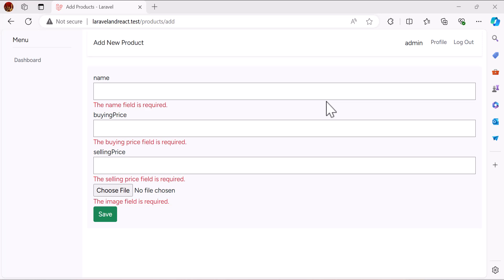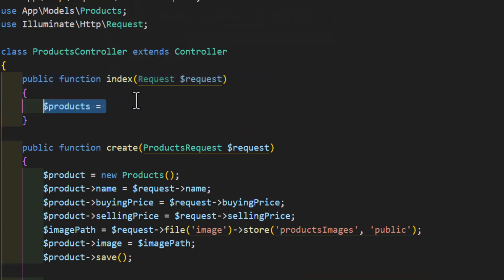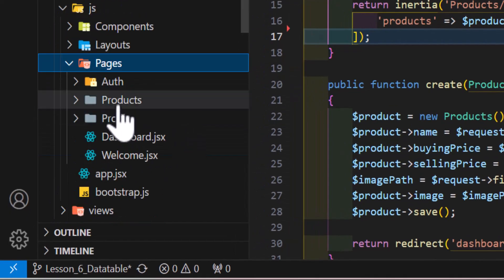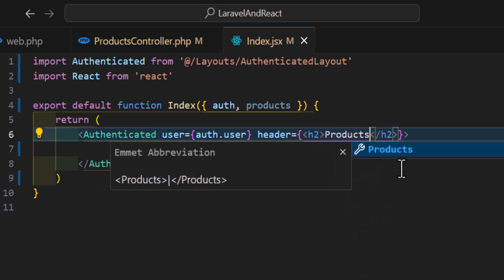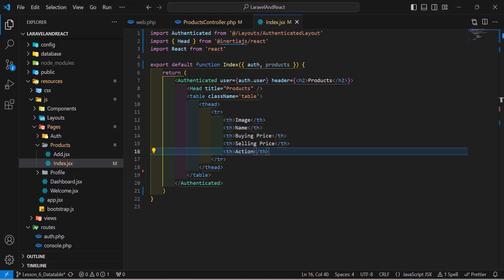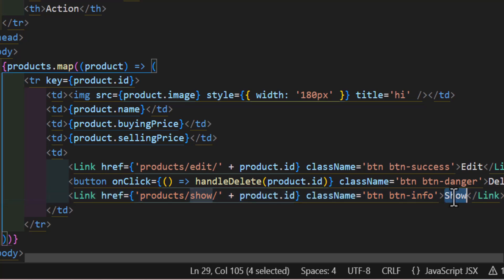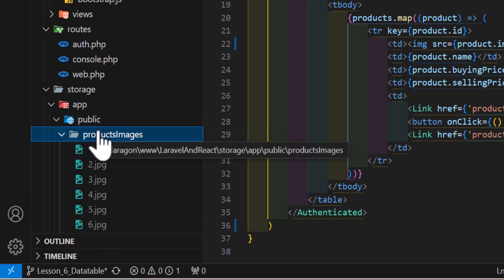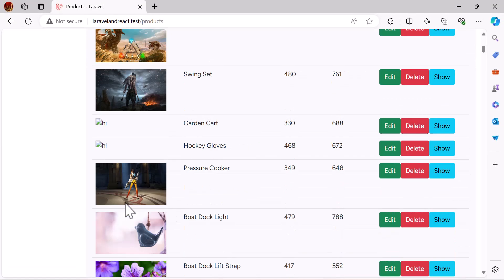Lesson 6 Laravel Inertia React Datatable